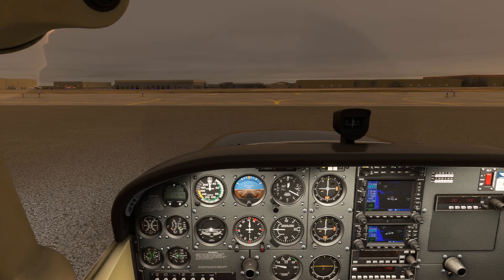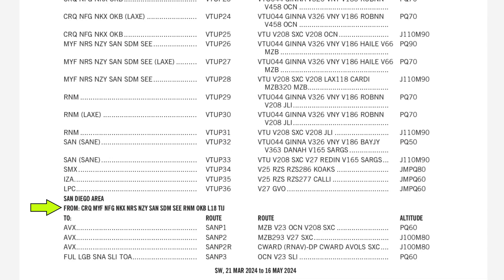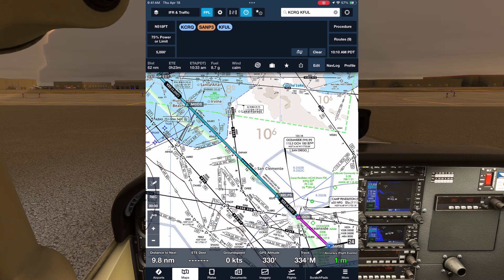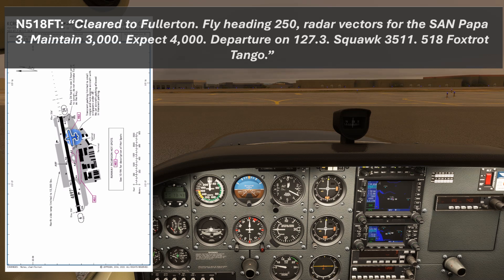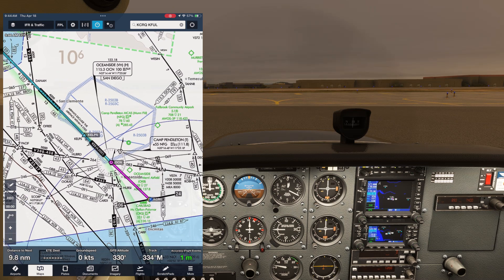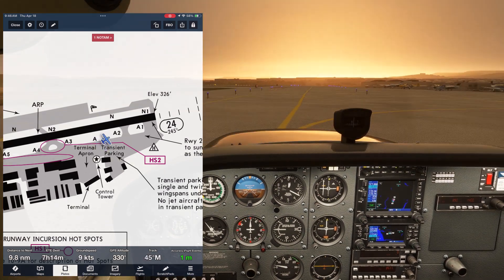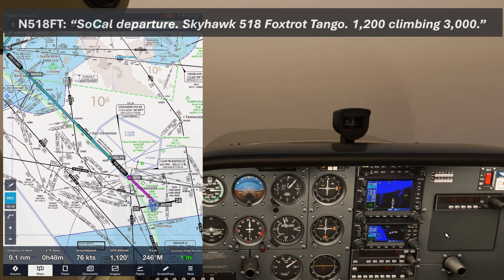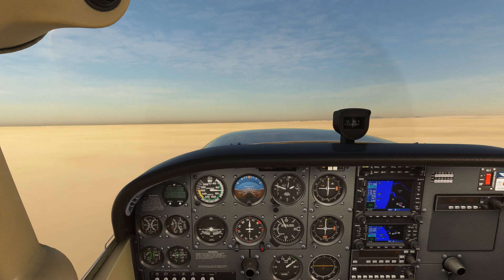How to Fly a TEC Route | SoCal Airspace | KCRQ to KFUL SANP3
Southern California makes extensive use of TEC routes on IFR flights. Here's a mock flight in the area using one of them. Part 2 of the flight will be out next week!